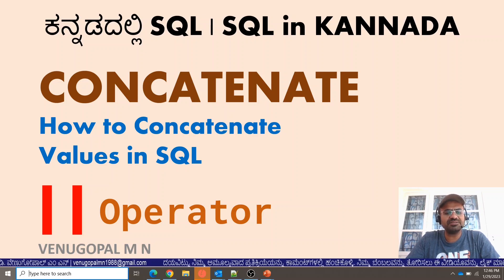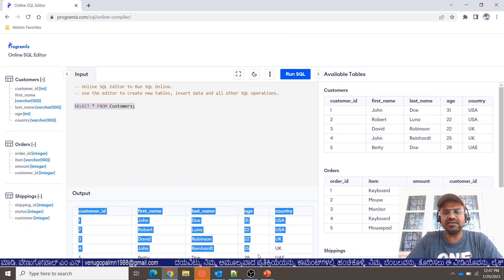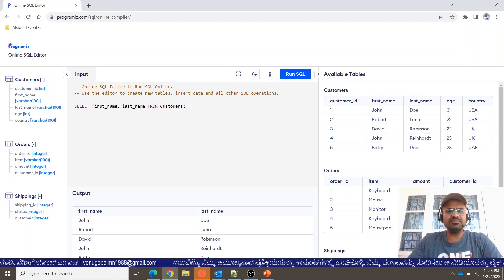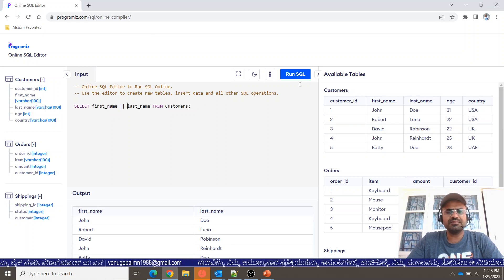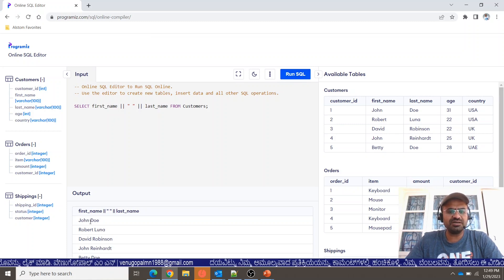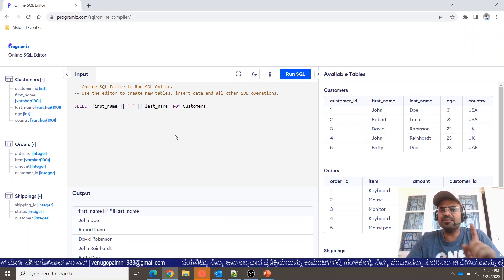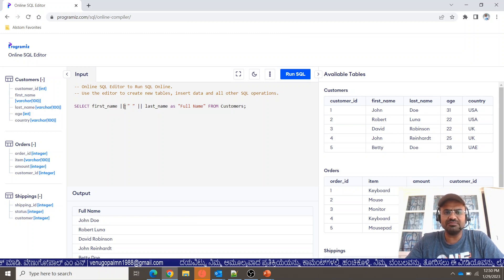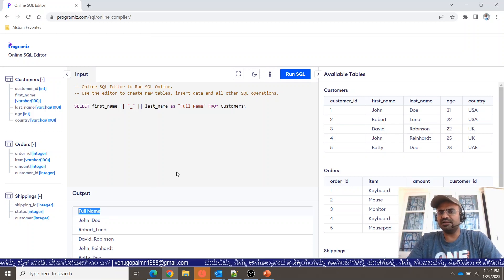DBMS & SQL in Kannada : 11. SQL CONCATENATE | Usage of | VENUGOPAL M N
Watch this video to learn following concepts in SQL

1. Usage of CONCATENATE functionality in SQL
2. SQL || Usage
3. Generating New Column in SQL